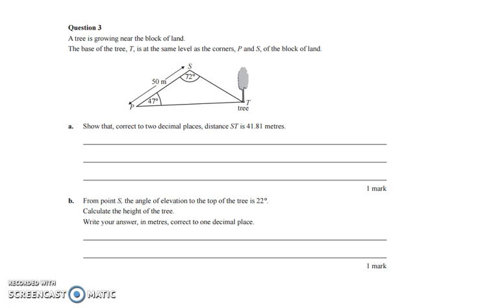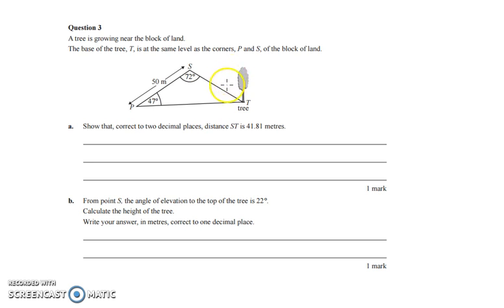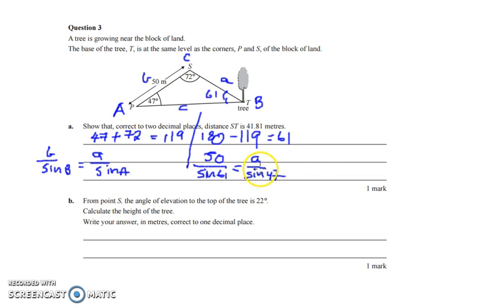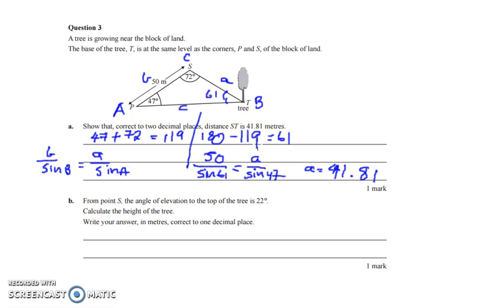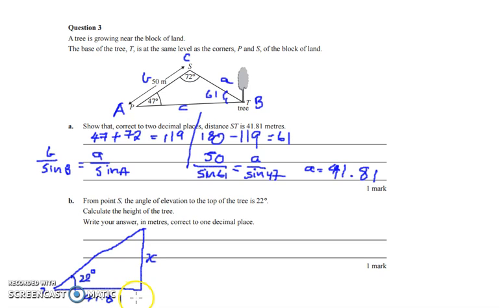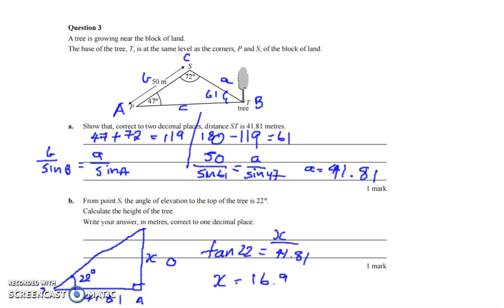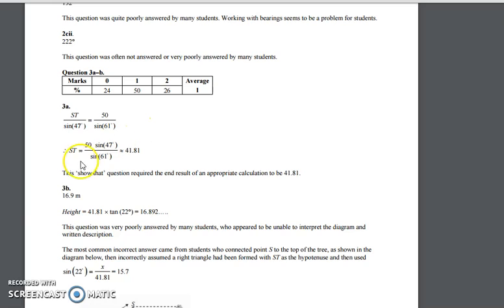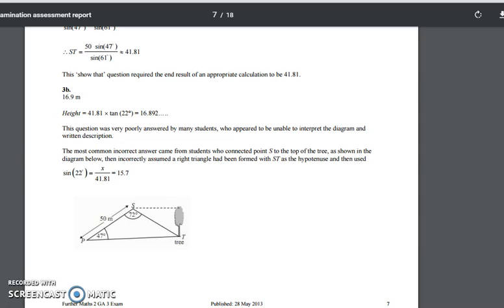Trigonometry Exam 2 worked solution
Worked exam solution from Exam 2 2012